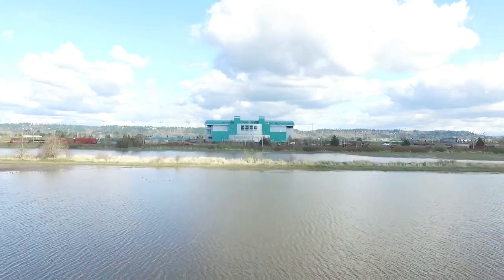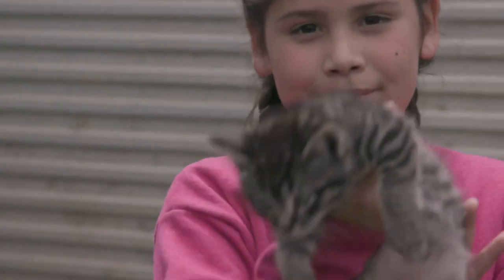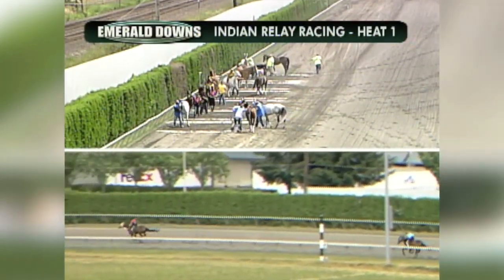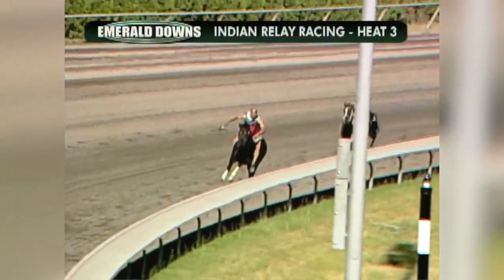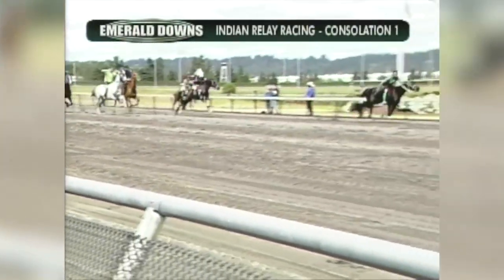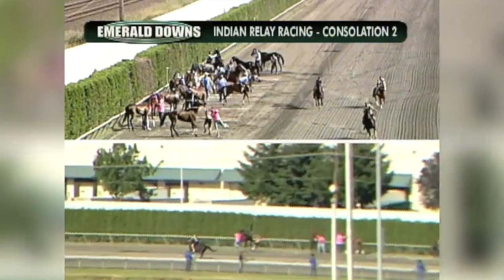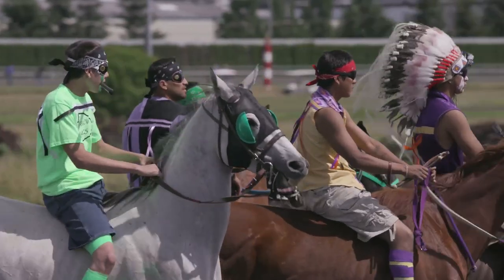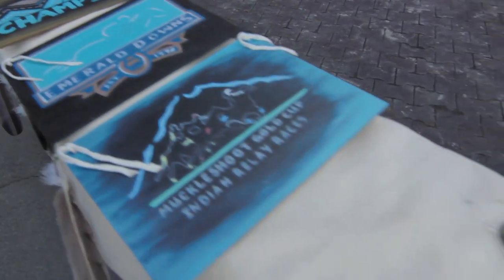The Love Of The Game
The Muckleshoot Gold Cup Indian Relay

Indian Relay is Thoroughbred Racing to the extreme.  Tribes have been competing in Relay for well over 100 years and the roots of Relay go back many centuries.  In recent years the sport has been gaining popularity and has come to major racetracks including Canterbury Park in Minnesota and Emerald Downs in Washington.  This special recaps this past June's Muckleshoot Gold Cup at Emerald Downs and includes behind the scenes footage and interviews.